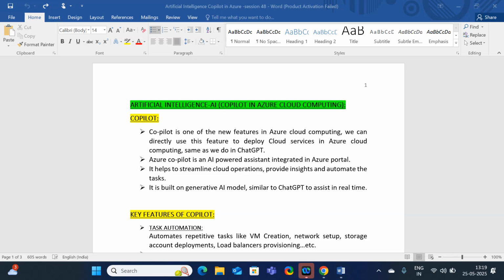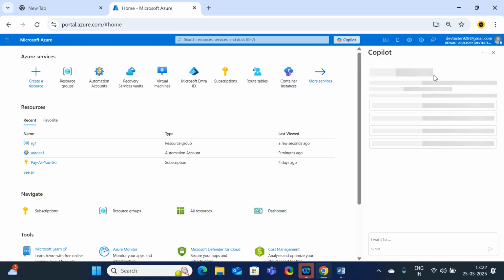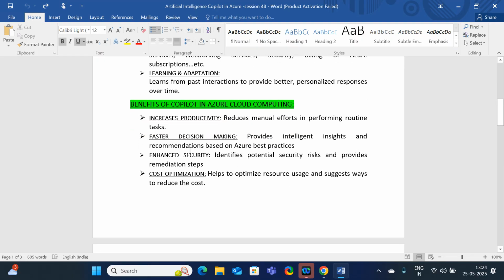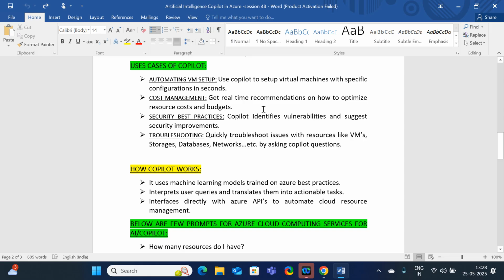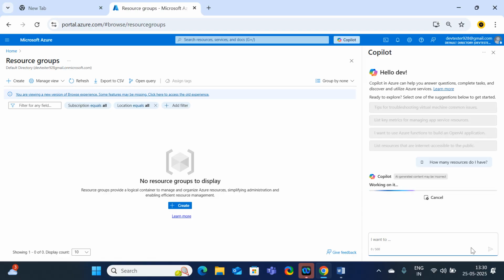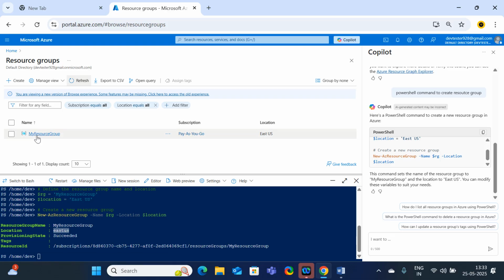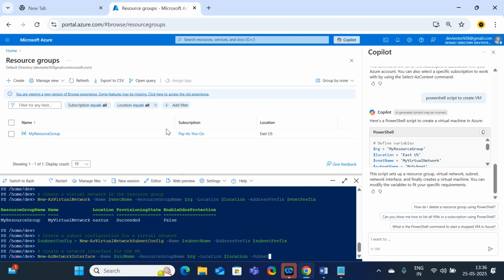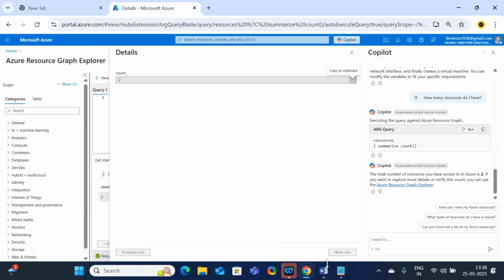Azure & Azure Devops | Artificial Intelligence, Copilot in Azure | Session 48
Azure & Azure DevOps | Artificial Intelligence, Copilot in Azure

Are you ready to supercharge your cloud and DevOps skills with the power of AI?

In this video, we dive deep into how Azure and Azure DevOps are evolving with Artificial Intelligence, including the latest innovations like Copilot in Azure. Whether you're a cloud engineer, DevOps professional, or someone exploring AI-driven development, this session will give you valuable insights and hands-on knowledge.

🚀 What you’ll learn in this video:
✅ Overview of Microsoft Azure & Azure DevOps
✅ Introduction to Artificial Intelligence in Azure
✅ Real-time use cases of AI in DevOps workflows
✅ How Copilot is transforming cloud development
✅ Step-by-step demo and best practices

📌 Stay updated with the latest in Azure, DevOps, and AI.